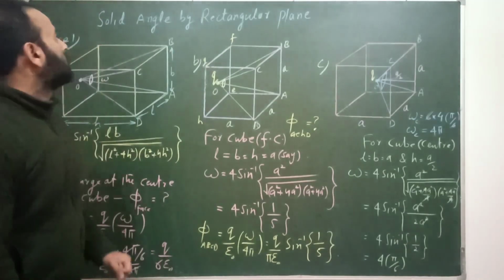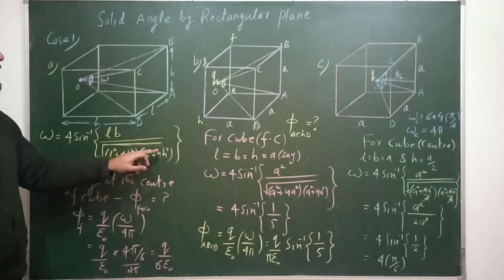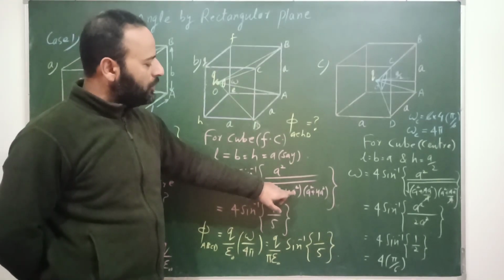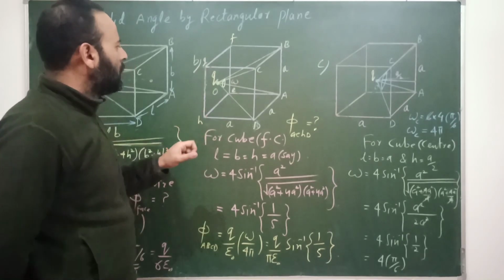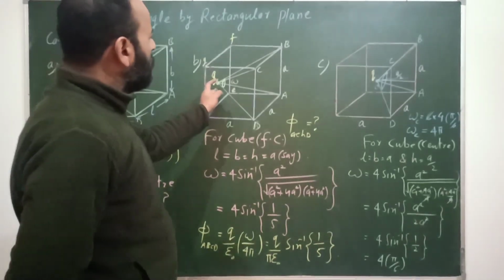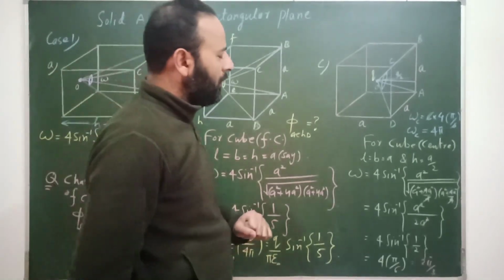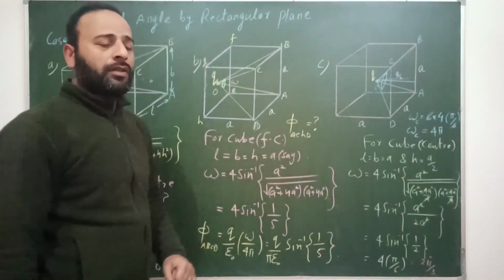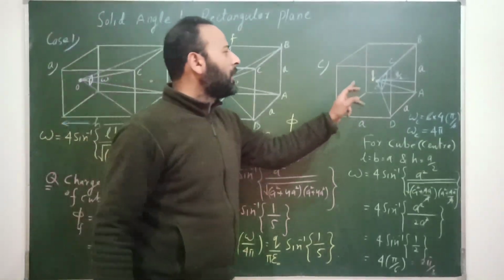New solution Electric flux || Charge at face centre of cube ||JEE || NEET || OLYMPIAD